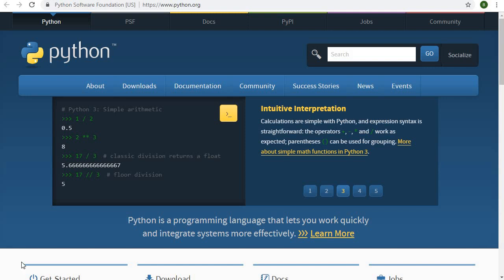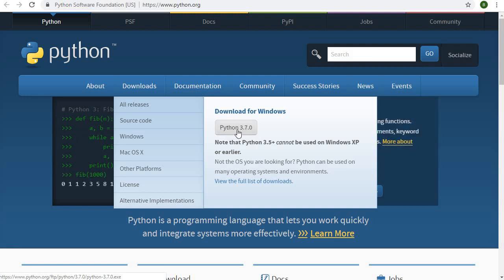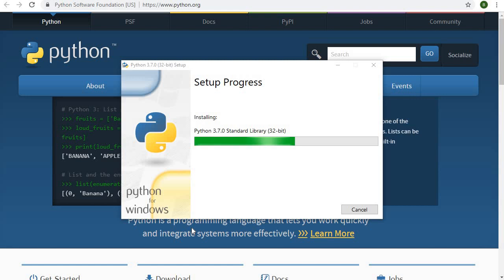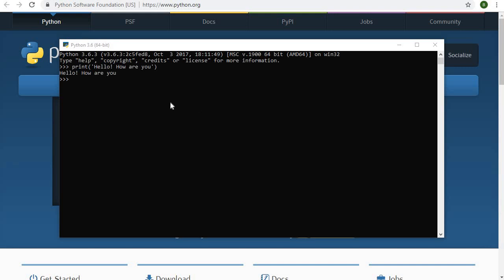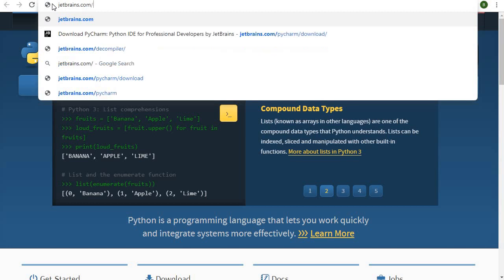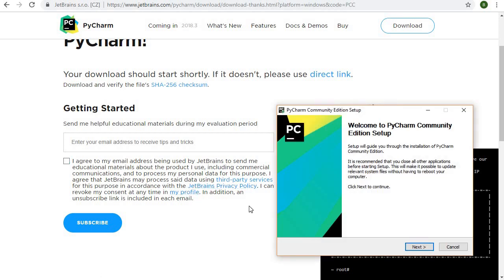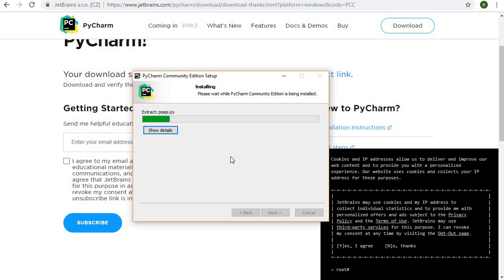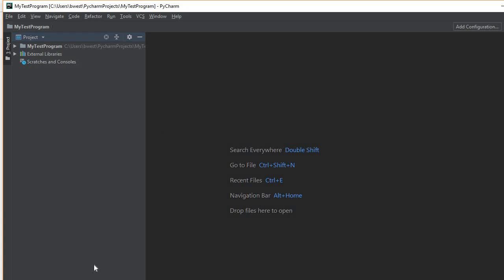01 Installing Python and PyCharm and setting up a program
This video walks  you through downloading and installing Python as well as PyCharm, a popular IDE (Integrated Development Environment) that is used to create, test and run Python programs.